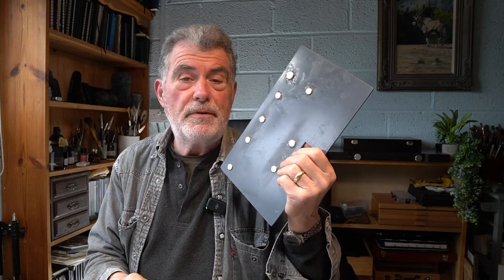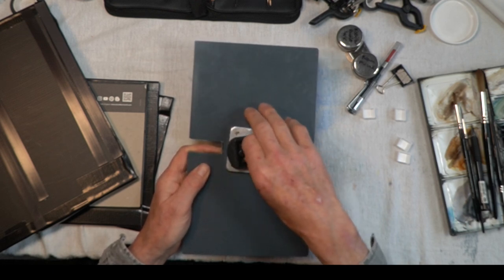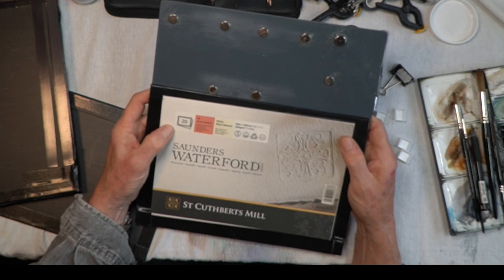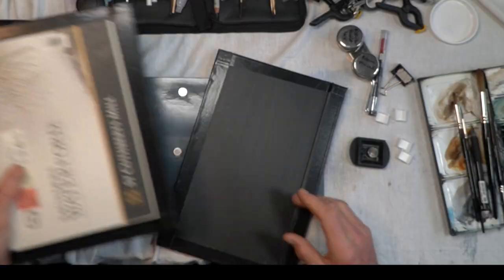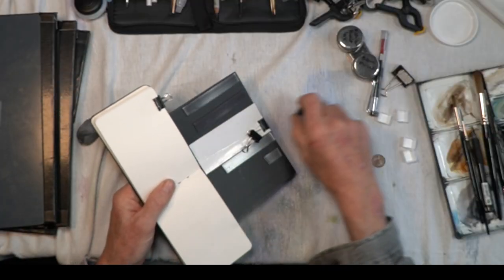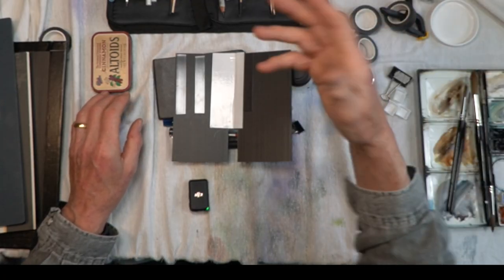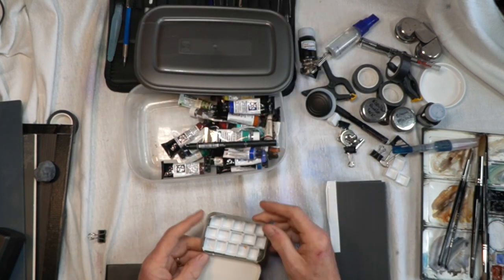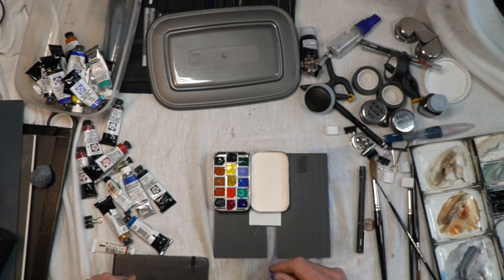My Plein AIr Kit Bag Just Got better! | The Sequel.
Hi guys following on from my well-received video on the contents of my plein air kit bag from two weeks ago, I have made some improvements.
I wanted to share these changes with you and describe what I have done.
Also on my second channel, Paul's Mobile Studio, I have added the same film but included a small demonstration of this kit sitting inside my T$ camper Clarabelle. so pop over and enjoy that one too.

Magnetic tape 12.5mm wide

Black Correx sheet

Black Gorilla Tape

ORIGINAL PAINTING SALE

Also my Etsy shop.

I am trying to bring you a new video art tutorial, split between my two channels and two loves, watercolour and oils. So each channel gets a new tutorial every fortnight Friday at 3 pm GMT.

My palette for that small Altoid tine. the palette is as follows. PALETTE
Sepia
Raw Sienna
Neutral Tint (Schminke)
Indigo
French Ultramarine Blue
Cobalt Blue
Cobalt Turquoise Teal DS
Magenta DS
Organic Vermillion DS
Aussie Red Gold
Indian Yellow S
Aureolin S
Light Red WN
Viridian Green WN
Lavender D.Smith
The palette box is a cheaper version of a Holbein offering a 20-slot palette. If honest I have way more colours than if ever use. I often only use a few of these and a version of this palette with fewer slots would be better for most.
My palette has changed once more as has my presentation of this tutorial.

I am trying to bring you a new video art tutorial, split between my two channels and two loves, watercolour and oils. So each channel gets a new tutorial every fortnight Friday at 3 pm GMT. If you are making your own version of this painting, please do so and I'd be happy to look at it and comment. Please do remember that your version is to learn from and therefore not for resale, based on my, demonstration and source photo... Thank you for respecting that